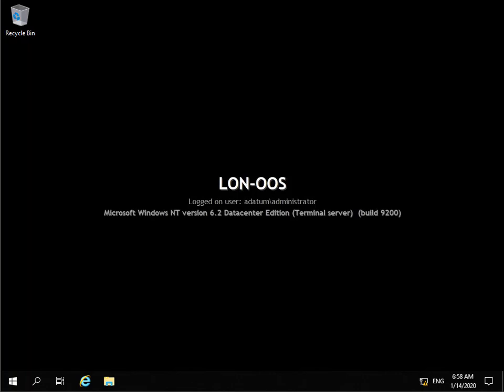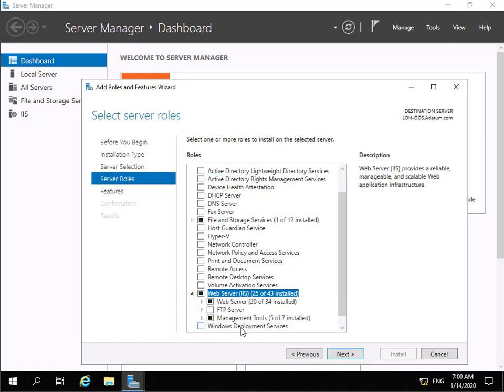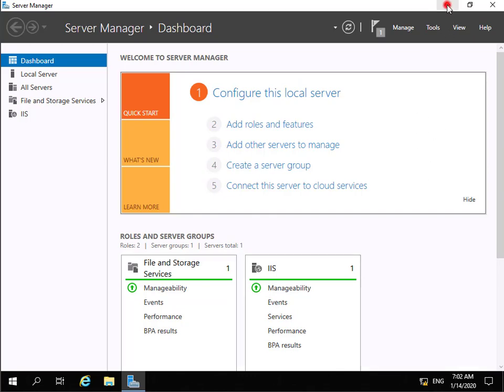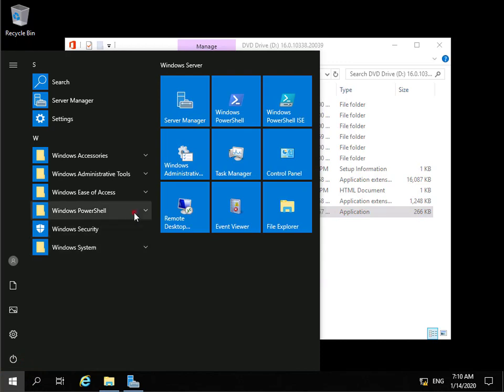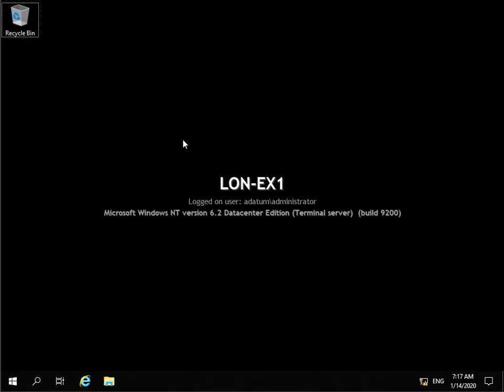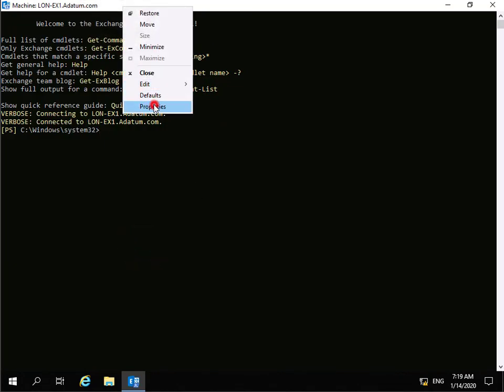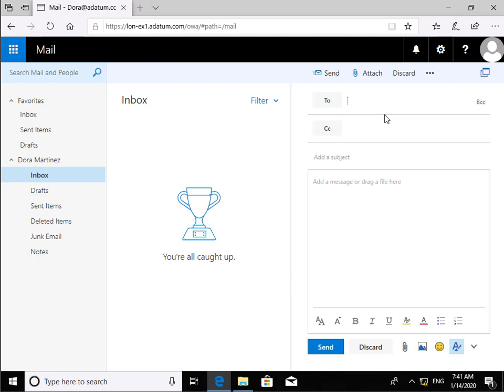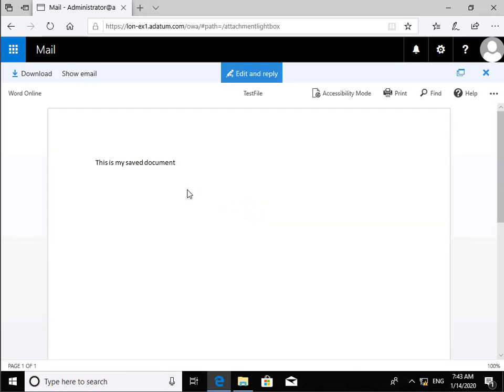20345-2 Demo 4 Deploying and Testing Office Online Server for Exchange 2019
This demo looks at installing the Office Online Server for Exchange Server 2019, this server allows Outlook on the Web users to access and edit Microsoft Office files without having to install Office locally